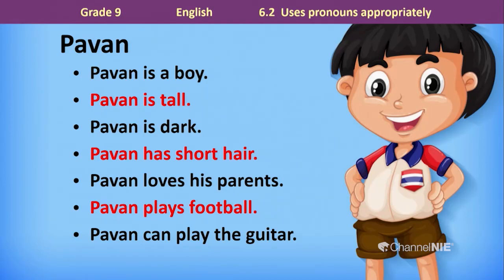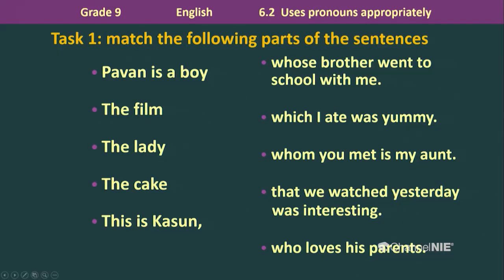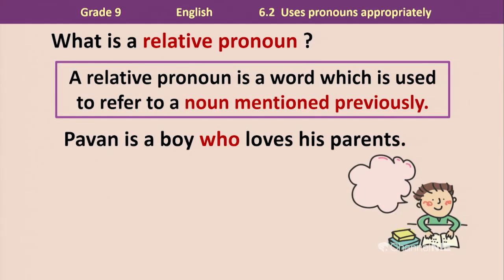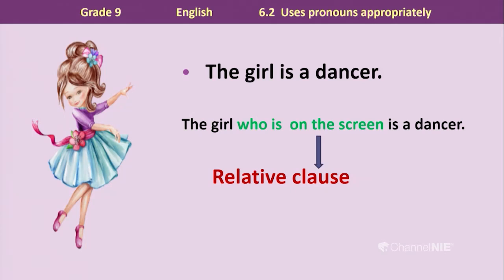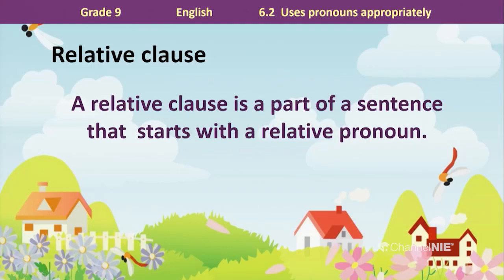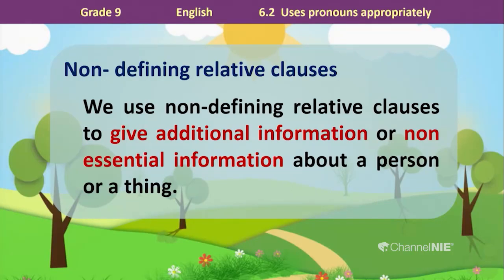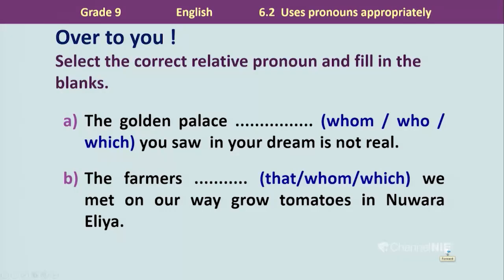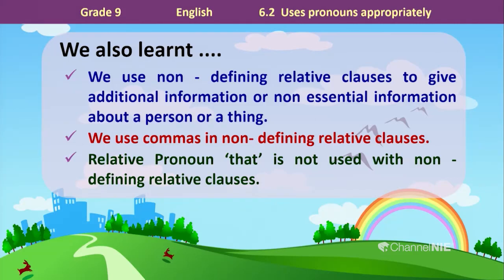Grade 09 - English Language - Uses pronouns appropriately - P 07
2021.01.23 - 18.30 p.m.